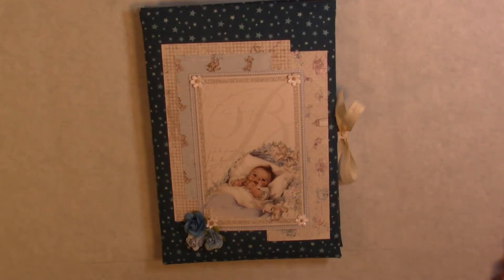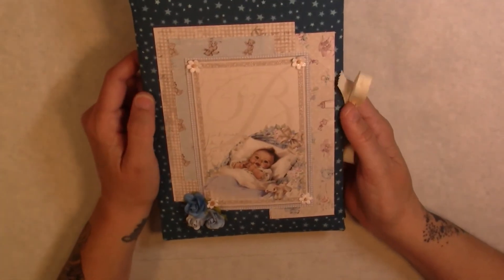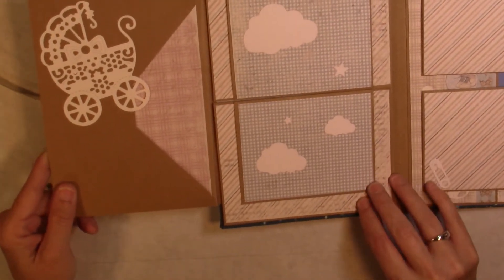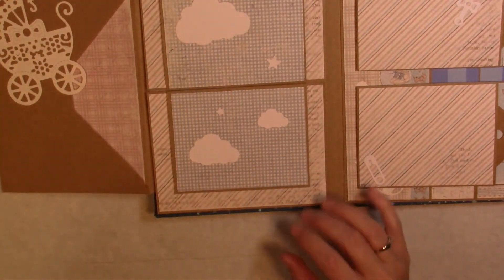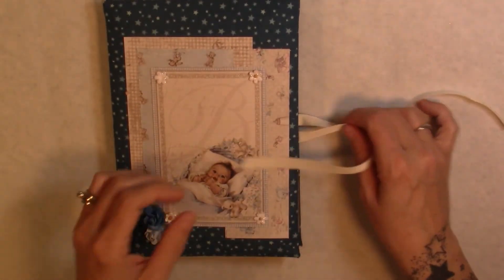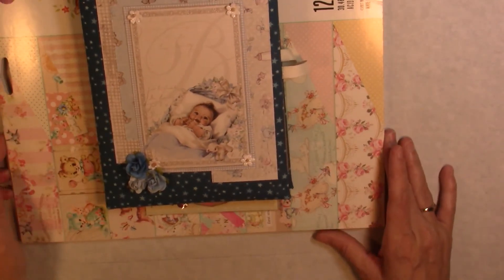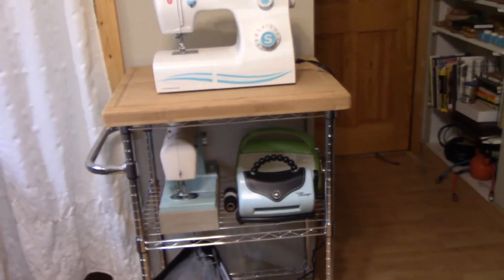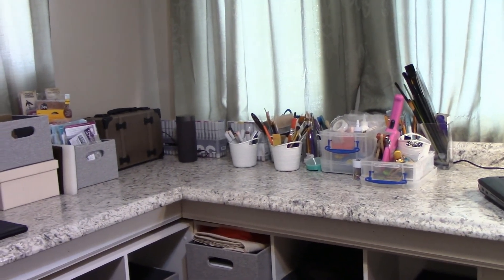Baby Boy Folio using Maga Design Paper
Hi guys!!! I'm happy to be back to crafting again and started with an easy project.  A Baby Boy Folio using Maja Design Paper.   I hope you enjoy!!!   Please let me know if you have any questions.